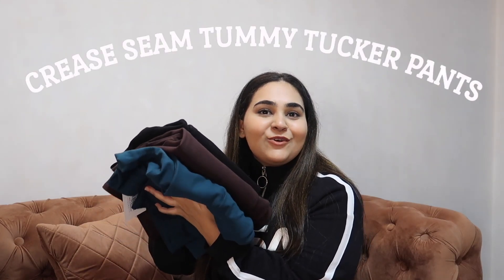Trendy High Waist *Pants Haul* Try-On | Amydus ~Crease seam, Tummy tucker, Straight Plus size Pants😍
Still, finding the best-fit pants? Here I'm sharing Amydus tummy tucker and crease seam pants review and my personal experience with Amydus!
I highly recommend you guys to try once... You'll love it 😍

Black Pants
Choco Brown Pants
Emerald Green Pants

For watching and I hope you enjoyed it.
-Leave any future video ideas you would like to see!
-Leave your valuable comments, It means a lot to me.